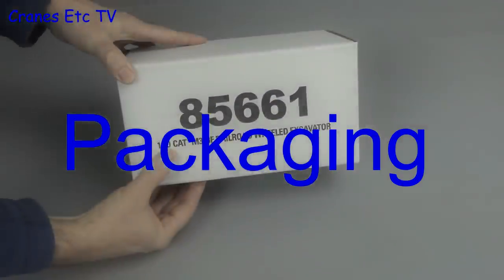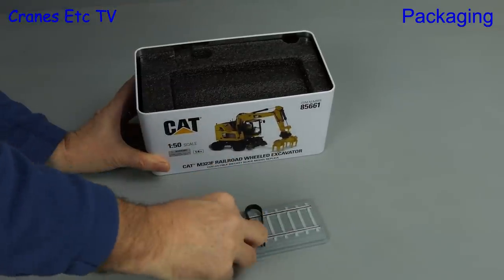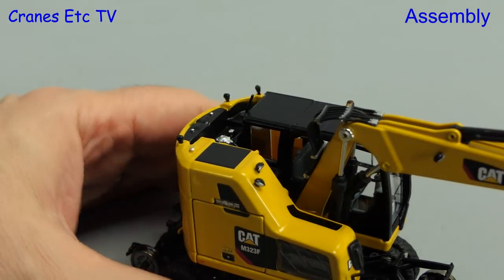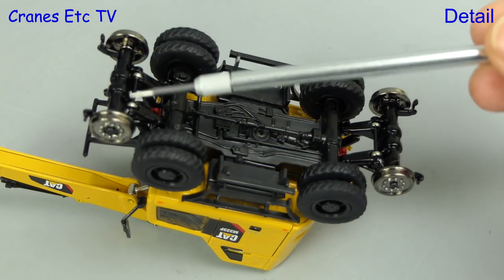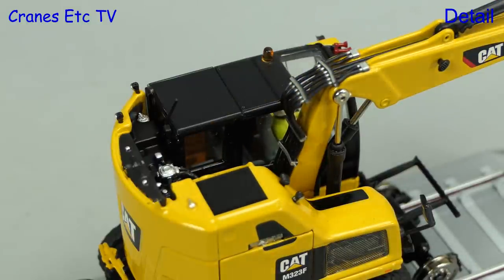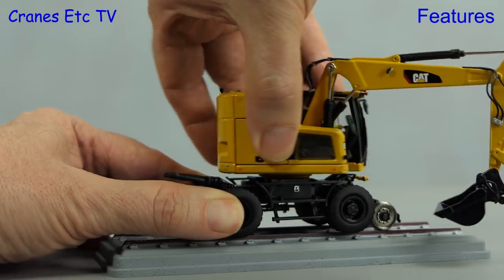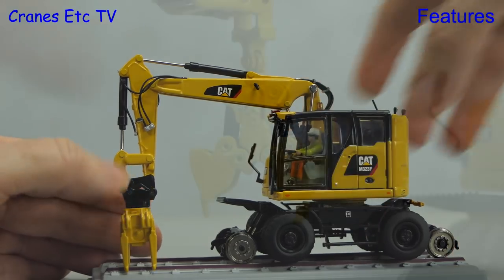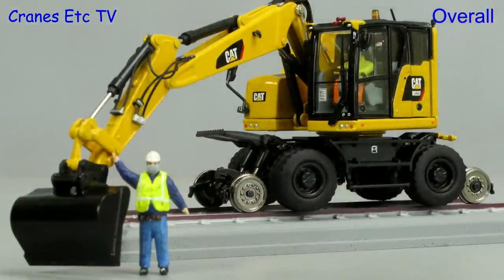Diecast Masters Caterpillar M323F Railroad Wheeled Excavator by Cranes Etc TV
This is the Cranes Etc TV review of Diecast Master's 1/50 scale model of the Caterpillar M323F Railroad Wheeled Excavator.  The model number is 85661.  The full review is on the Cranes Etc